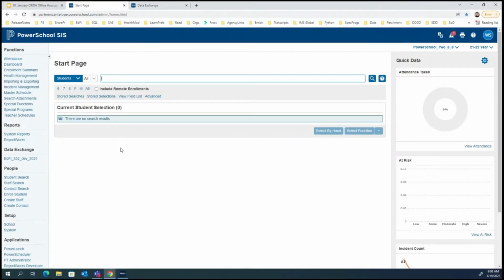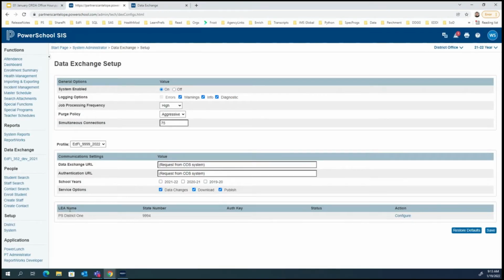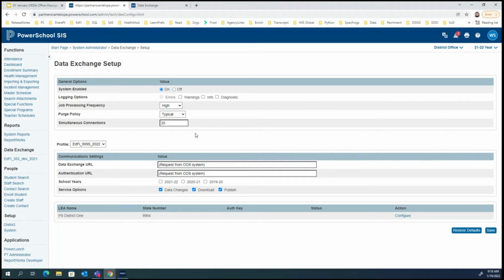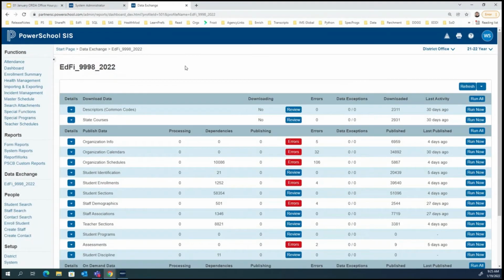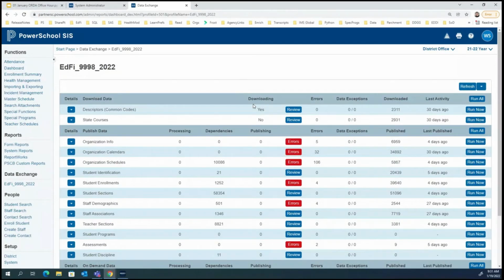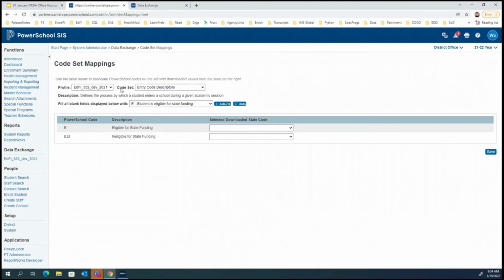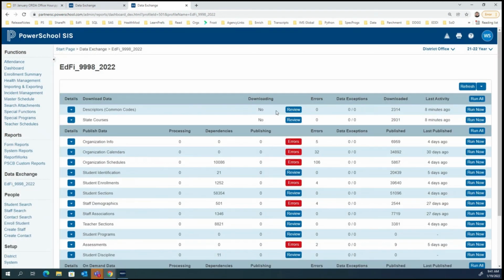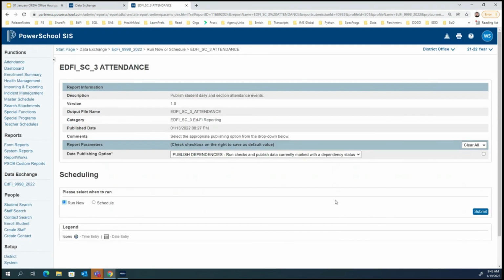Demo: District Ed-Fi Integration in PowerSchool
In this demonstration, the Data Collection Team walks district PowerSchool Administrators through the process of making a successful connection between PowerSchool and the district ODS/API and then publishing PowerSchool data to the district ODS.